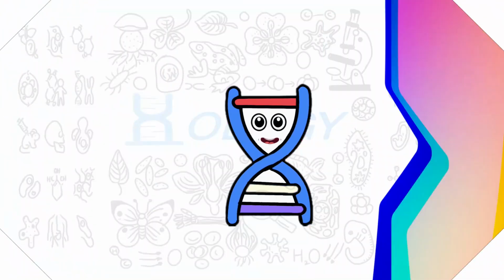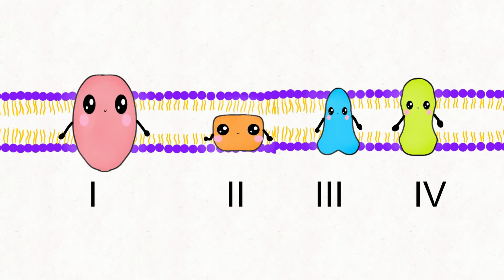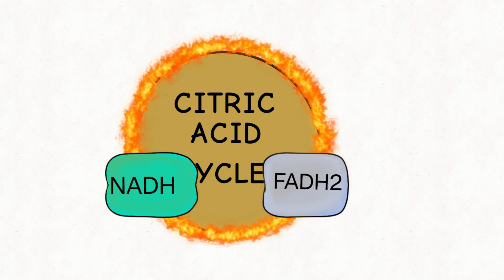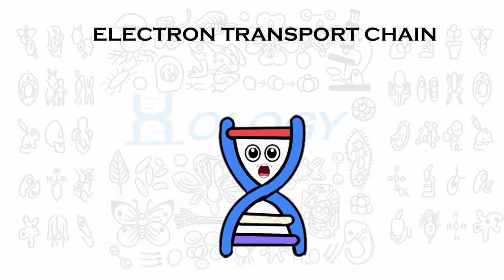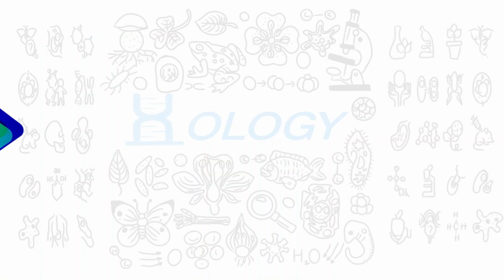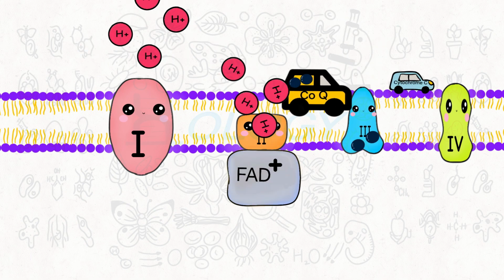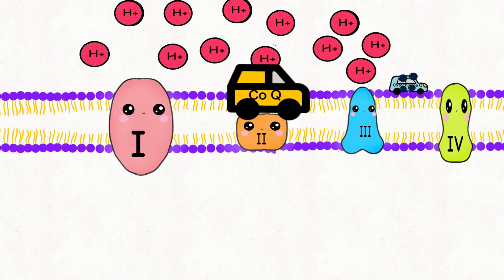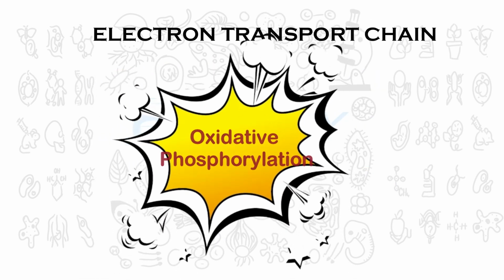The Electron Transport Chain: Powering the Cellular World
Welcome to our educational video on the Electron Transport Chain (ETC), one of the most vital processes in cellular respiration. In this video, we will explore where the ETC takes place, its crucial functions, and discuss the consequences if this essential chain were absent. Join us as we journey inside the complex yet fascinating mechanism that powers the cellular world.